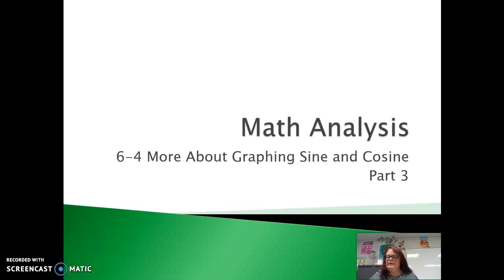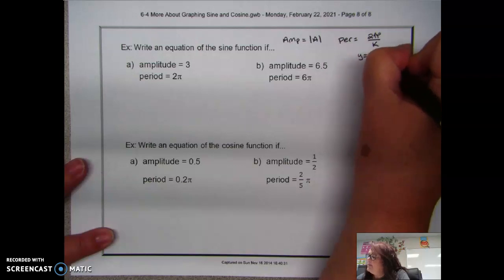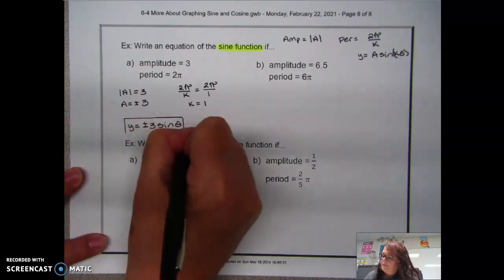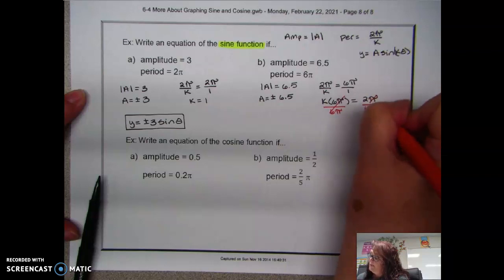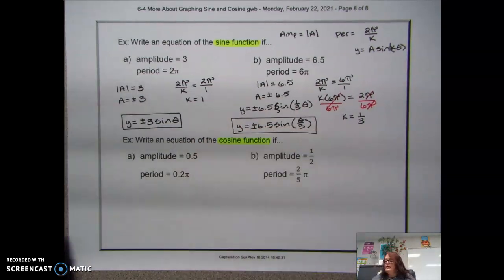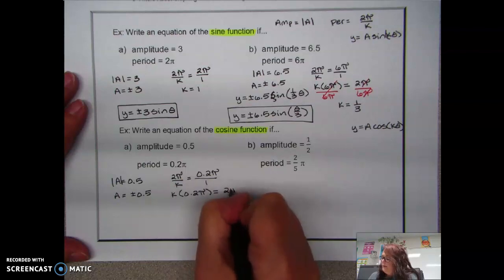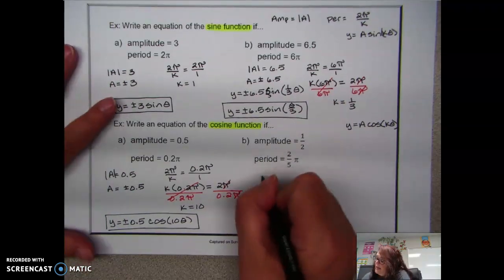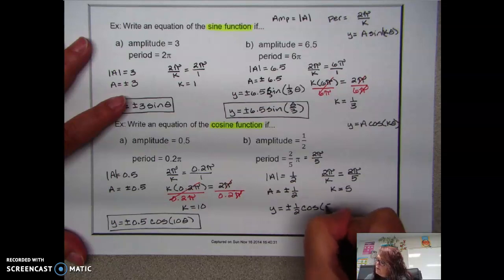6-4 More About Graphing Sine and Cosine Part 3